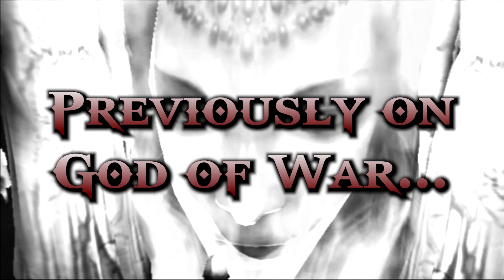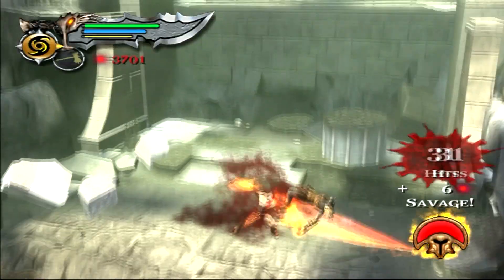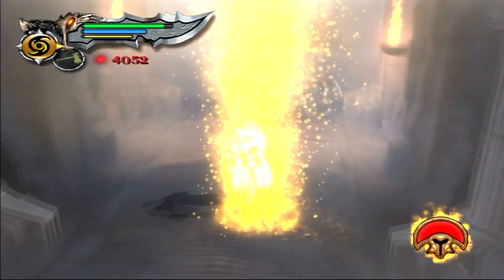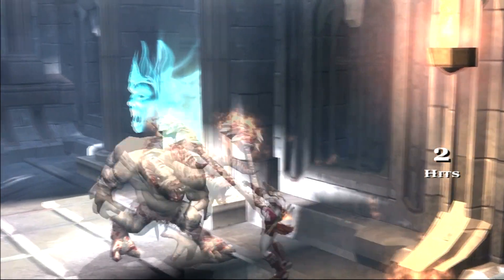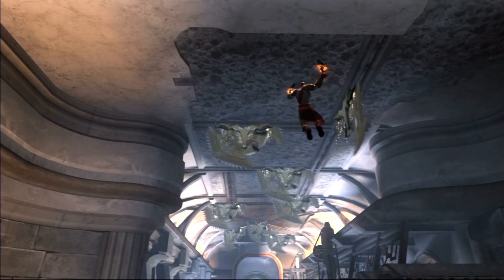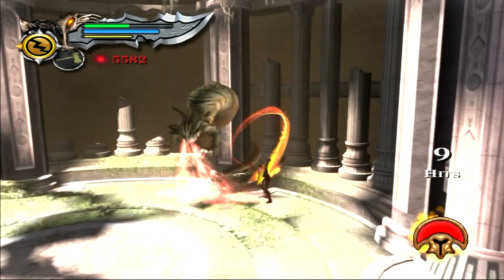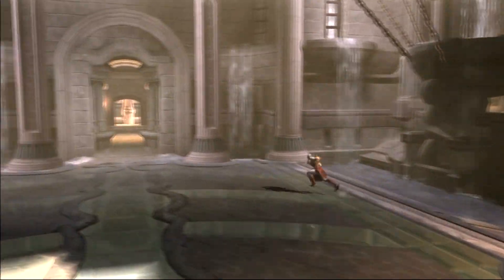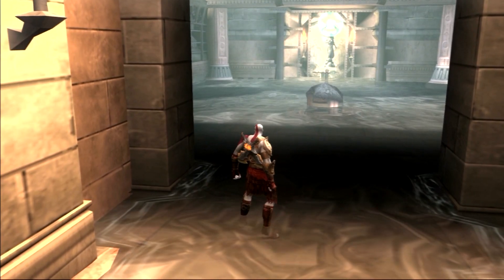God of War II: Episode 6 - Unforgotten Part II: Escape The Bog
With The Golden Fleece in hand, Kratos aims to escape The Deadly Bog...

Developer: SCE Santa Monica Studio
Publisher: Sony Computer Entertainment
Directors: Cory Barlog, David Jaffe
Designer: Cory Barlog
Writers: Cory Barlog, James Barlog, Marianne Krawczyk
Composers: Gerard Marino, Ron Fish, Mike Reagan, Cris Velasco

Engine: Kinetica
Platforms: PlayStation 2, PlayStation 3, PlayStation Vita

Release Dates:

PlayStation 2
NA - March 13, 2007
EU - April 27, 2007
AUS - May 3, 2007
JP - October 25, 2007

God of War Collection
PlayStation 3
NA - November 17, 2009
JP - March 18, 2010
AUS - April 29, 2010

PlayStation Vita
NA - May 6, 2014
EU - May 9, 2014
AUS - May 14, 2014
JP - May 15, 2014

Rating(s)
ESRB: M
PEGI: 18
ACB: MA15+
CERO: Z

Media
DVD-ROM (PS2), Blu-ray Disc (PS3), PS Vita Card (Vita), Digital Download (via PSN)